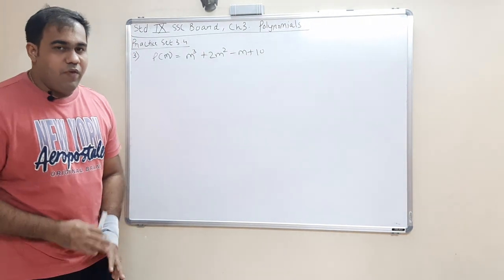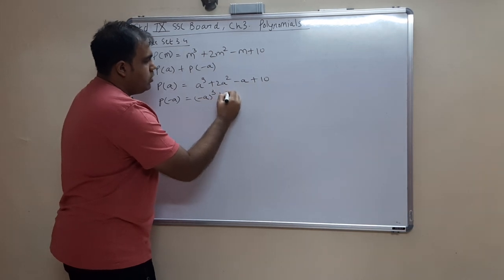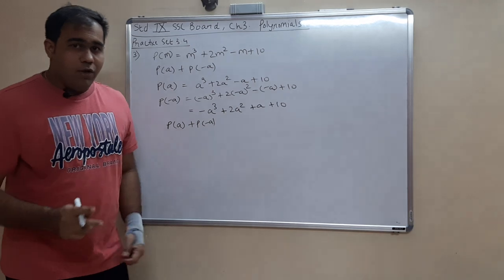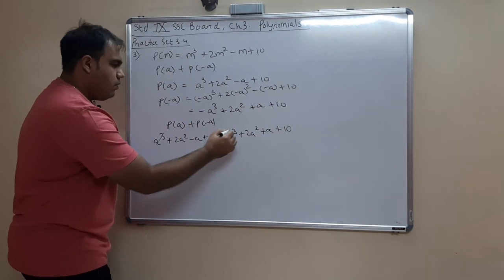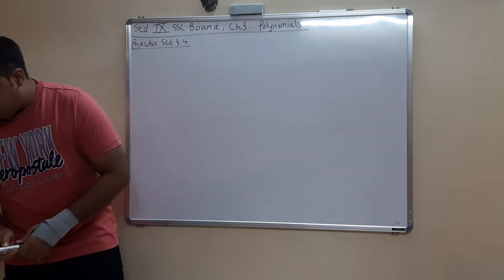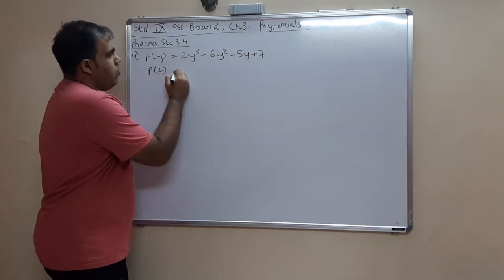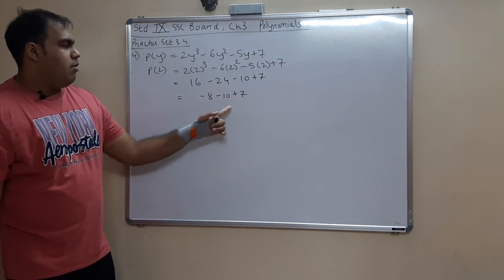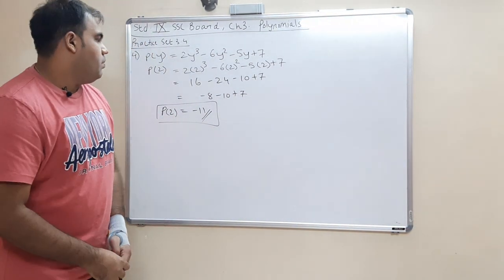Maharashtra SSC Board Maths I - Chapter 9 Polynomials Practice Set 3.4 Question 4 and 4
Welcome to our tutorial on solving a specific question from Maharashtra SSC Board Maths I, Chapter 9 Polynomials, Practice Set 3.3. In this video, we provide a step-by-step solution to all Question, ensuring you understand the process thoroughly.

🔹 In This Video:

Detailed explanation of Question 2 from Practice Set 3.4
Step-by-step solution to help you grasp the concept
Tips and tricks to solve polynomial problems efficiently
By the end of this tutorial, you'll have a solid understanding of how to approach and solve this polynomial question.